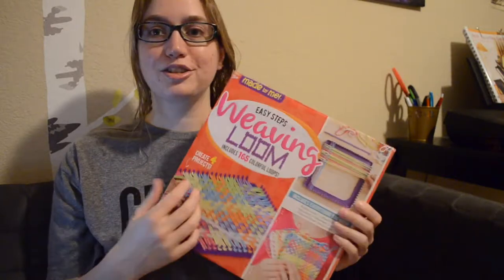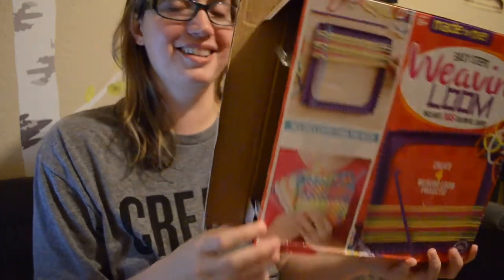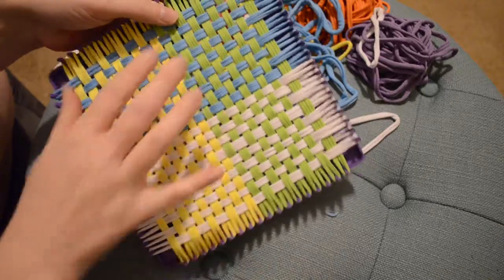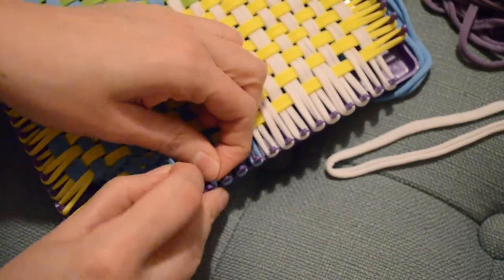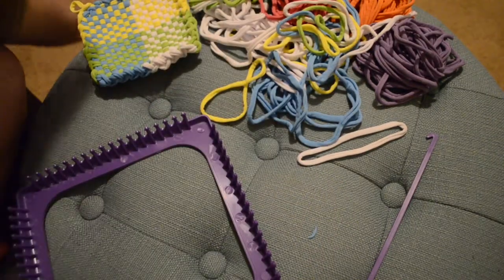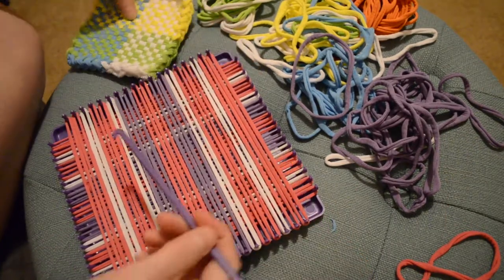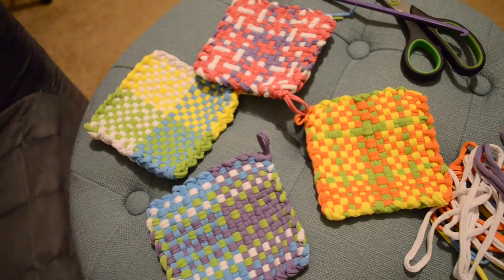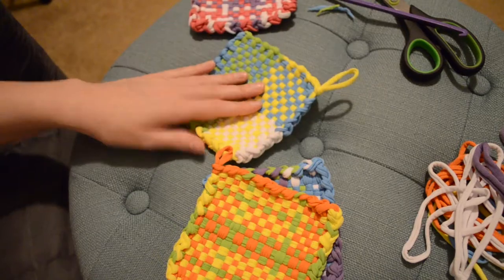Weaving Pot Holders - TRYING KIDS CRAFTS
Wanted to something a bit different this week, I have a few more like this planned. The pot holders ended up being really great for taking plates out of the microwave!